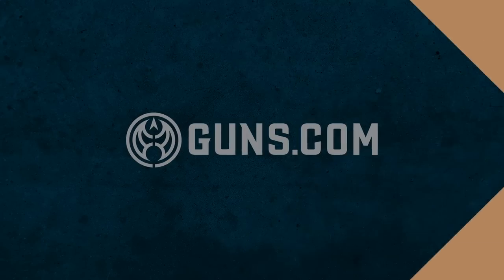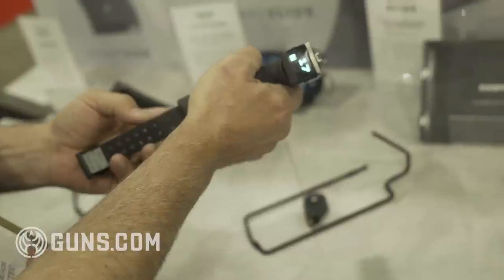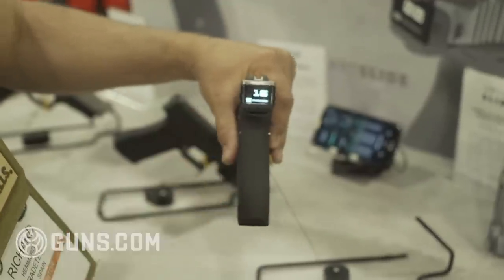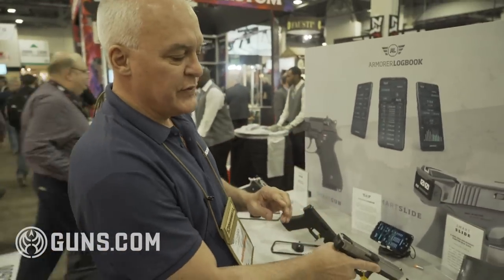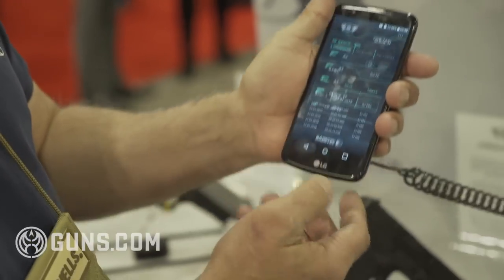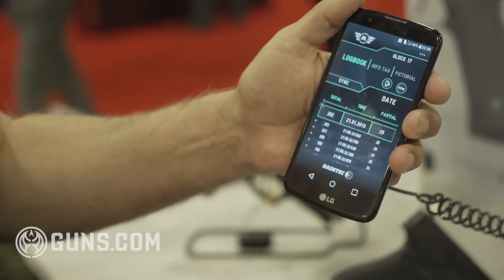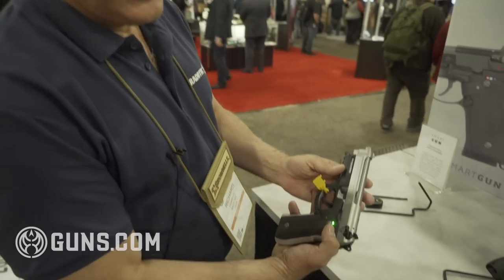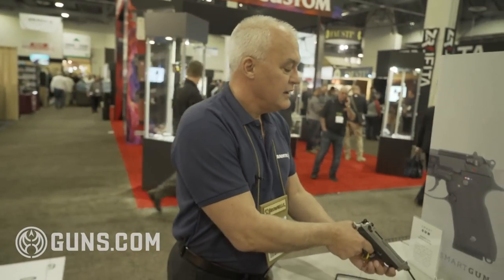Radetec shows off smart slides and guns at SHOT 2019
Spanish tech company Radetec displayed their new smart guns on the floor of SHOT Show 2019 this year. Richard Hemmerde, a Radetec rep, showed us the new smart slide first. The slide is a Radetec product fitted to a Glock 17 frame. On the back of the slide is a small cutout where there electronics go. Insert the paired smart magazine and now the gun will tell you how many rounds you have left. When you get down to three rounds the LED screen will start flashing to let you know you’re close to being out.

Moving on from the slide Hemmerde showed us the shot counter next. This device attaches to your gun and records every shot you take and the time stamp of the shot among other data. All of this is easily digestible from an app on your smart phone.

Finally we were shown the Smart Gun. “We call it the Smart Gun because it recognizes the person who can shoot the gun and will only recognize that person,” Hemmerde told us. The gun has two lights, a green light which tells you the gun is safe and can’t be fired, and a red light which will only light up when the authorized person grabs the pistol. When the red light is active the gun can only then be fired. If the light system seems counter intuitive remember the company is based out of Spain.